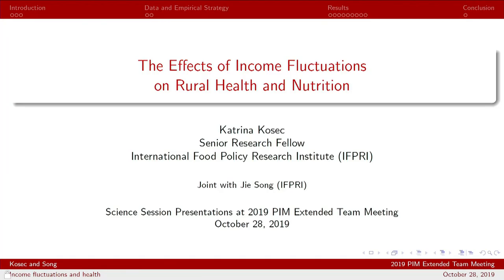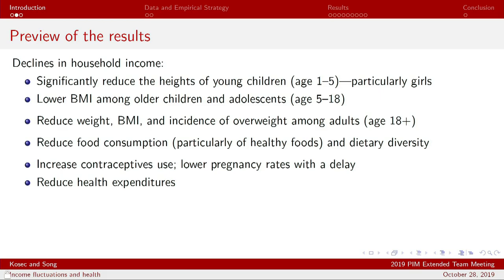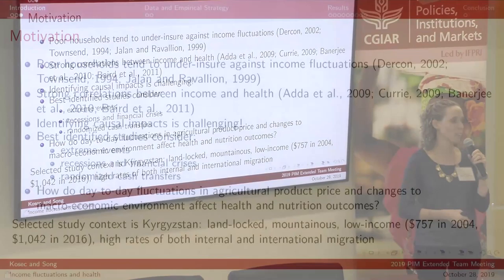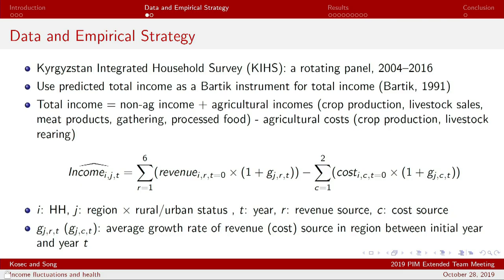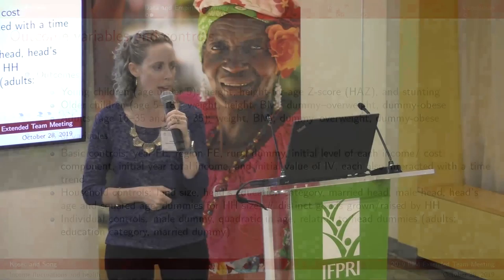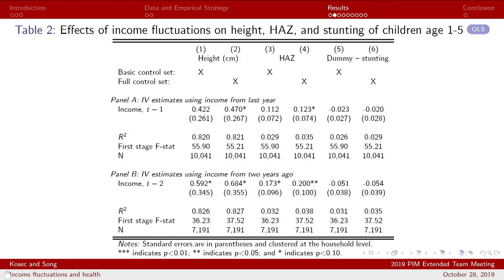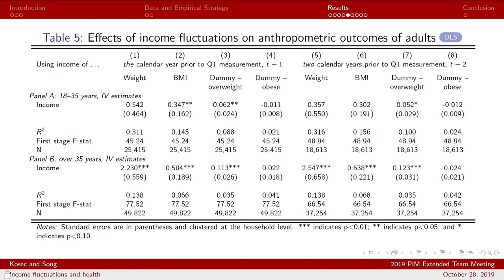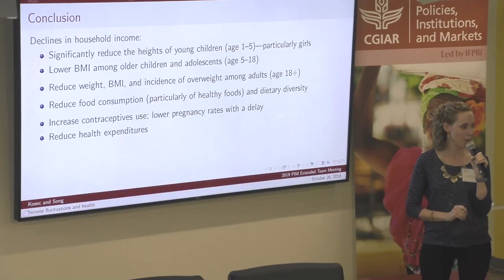PIM Extended Team and Independent Steering Committee meeting 2020: Katrina Kosec (IFPRI)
“The Effects of Income Fluctuations on Rural Health and Nutrition” – presented by Katrina Kosec, senior research fellow, IFPRI.

The presentation was made during the annual Extended Team and Independent Steering Committee meeting of the CGIAR Research Program on Policies, Institutions, and Markets (PIM) held on October 28-30, 2019 at IFPRI.